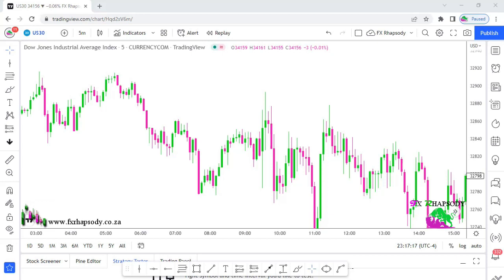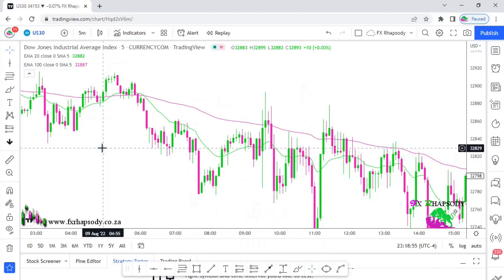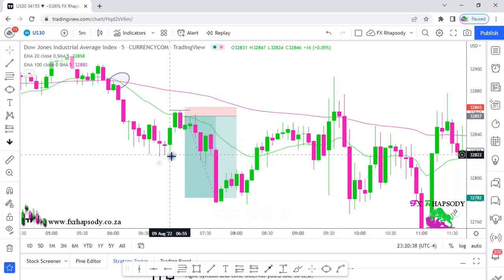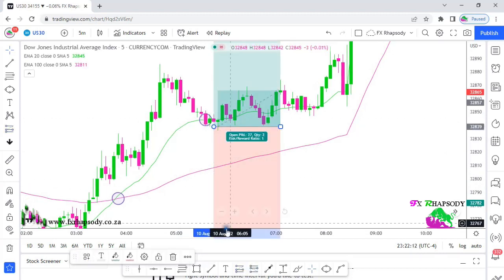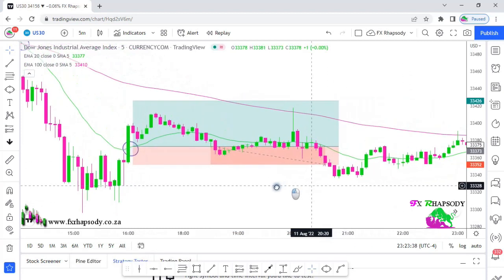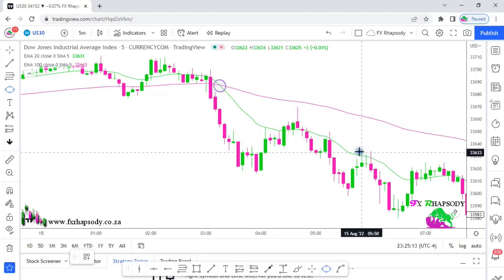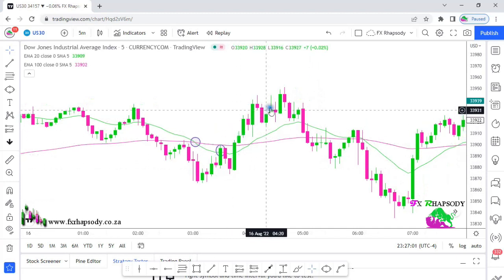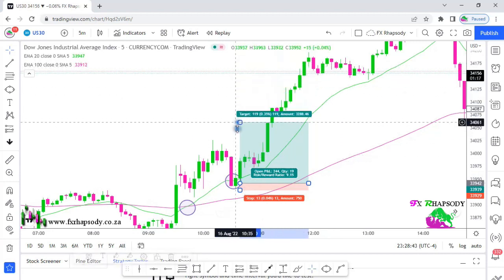INDICATORS PART 8 : US30 INDICATOR - MUST WATCH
In this video I show you a combination of 2 indicators that makes up a powerful 5min time frame US30 trading strategy. You need to add both indicators to eliminate losing trades and give you more trading confirmation. Make sure to enter the correct settings to maximize your profits when you are trading forex with these indicators. Risk Management is also key to your trading success, so make sure to practice proper risk management when using these indicators.